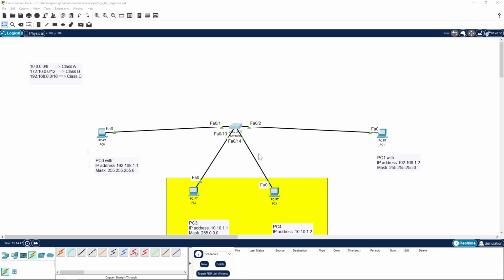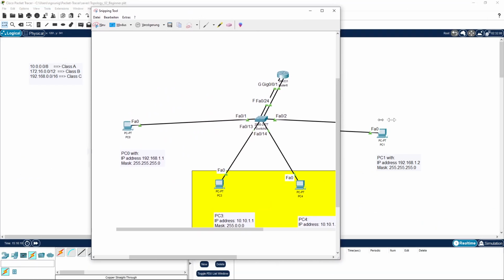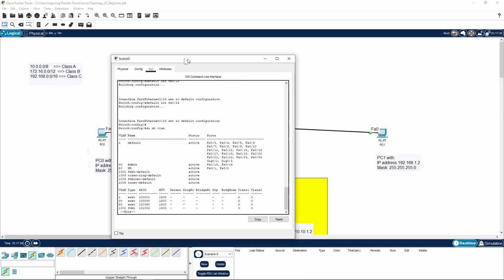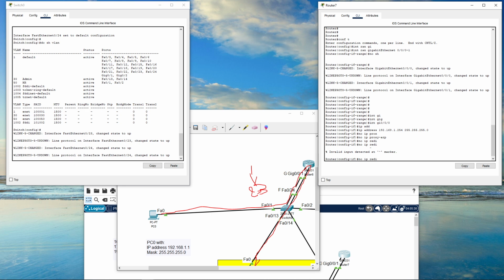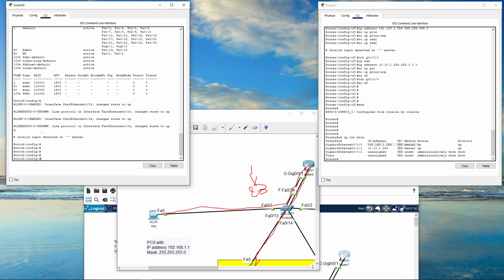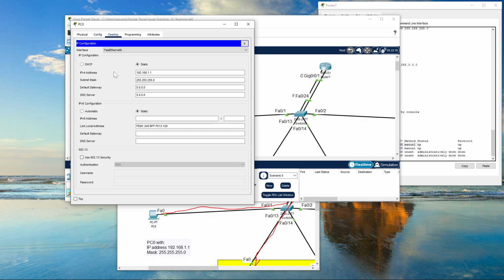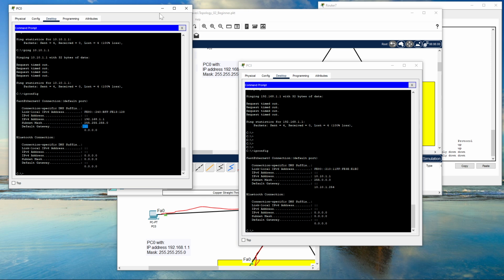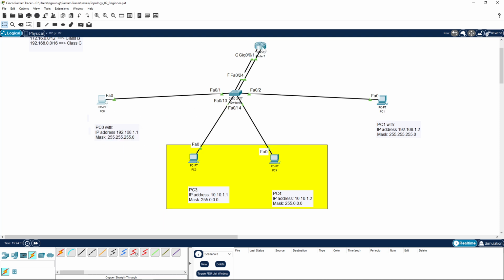Confugration Inter-VLAN Routing-Option1_004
There are three different methods for performing inter-vlan routing.
I'll show you option 1 here, and the other two options will be presented in future videos.